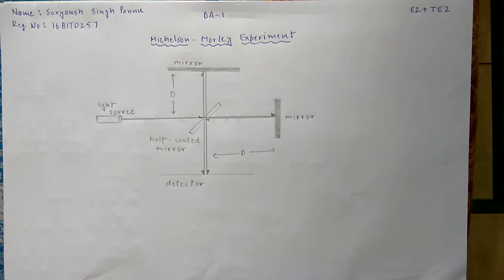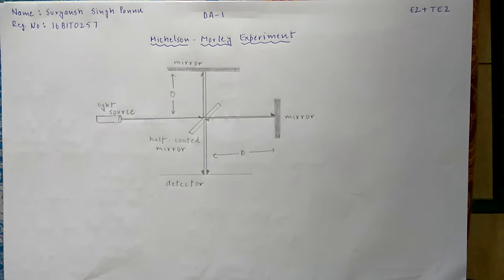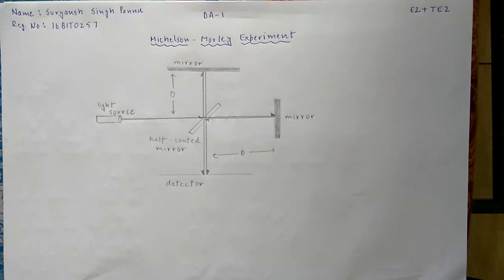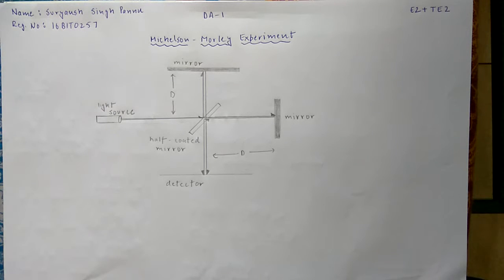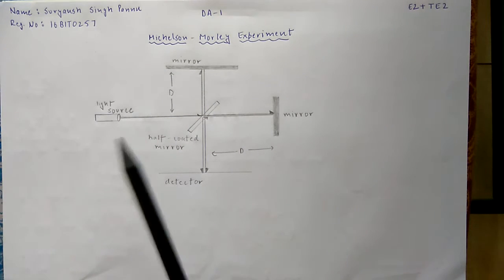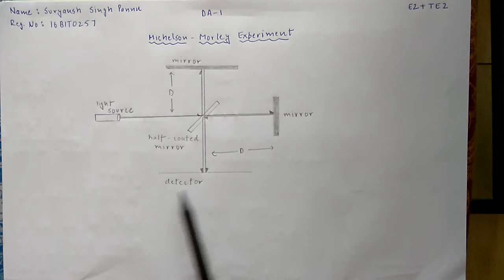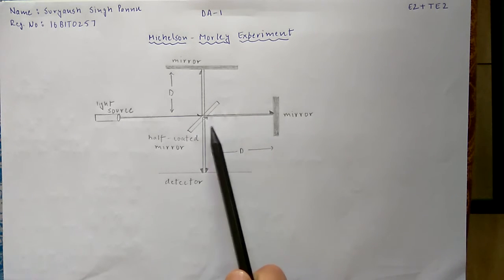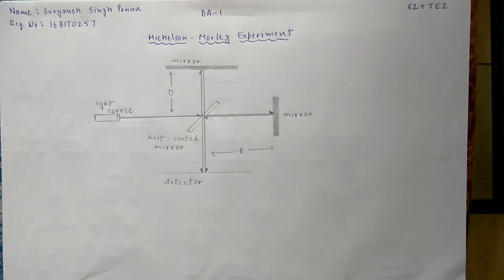Michelson-Morley Experiment Tutorial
Historical note, about experiment and results